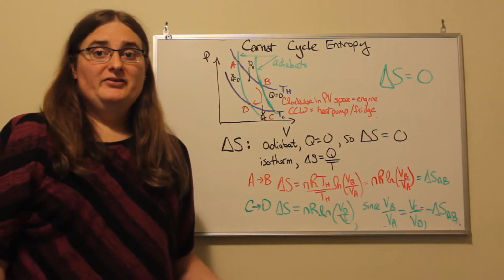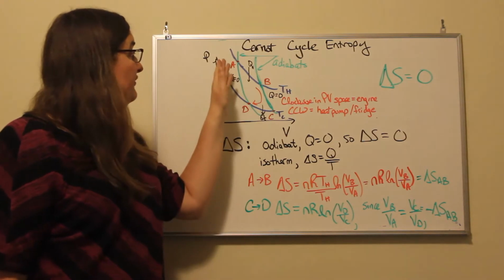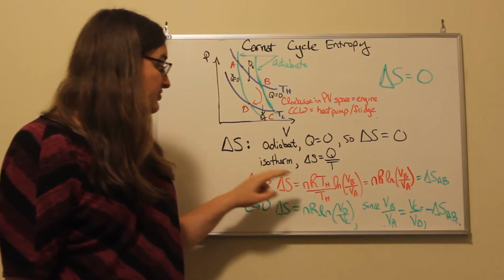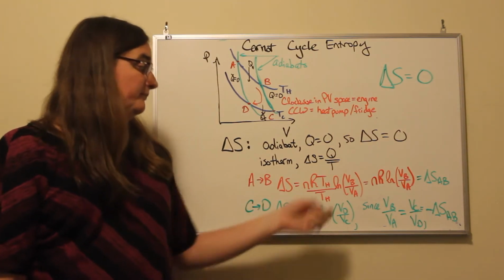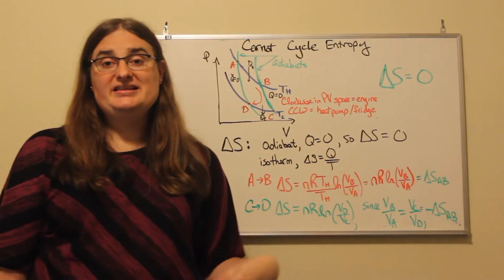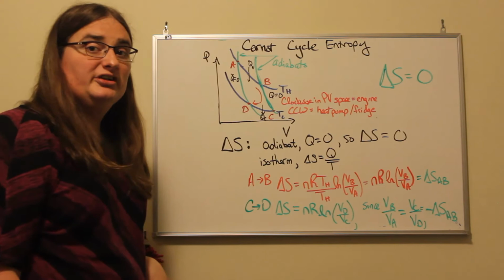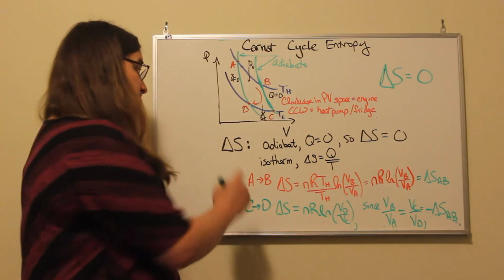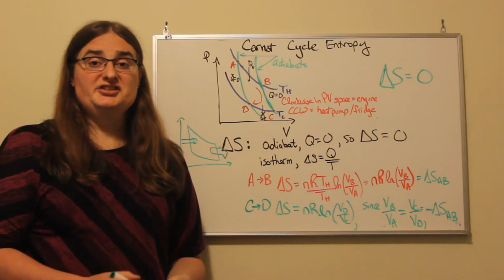Entropy of the Carnot Cycle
In this video, I talk about the change in entropy of the Carnot cycle, which is what leads to it having the highest theoretical efficiency.